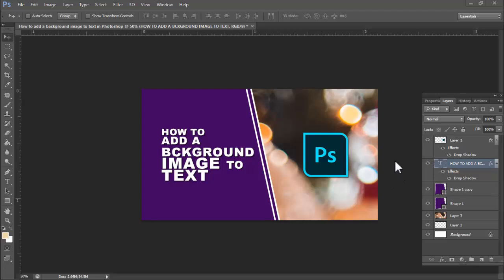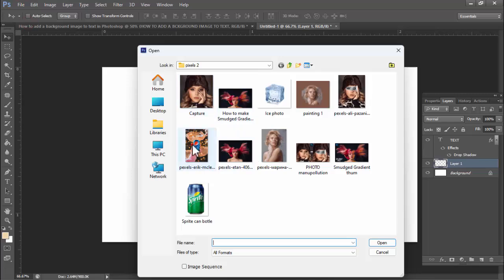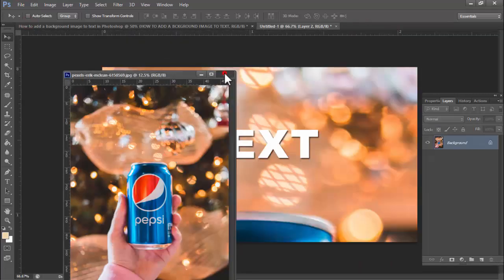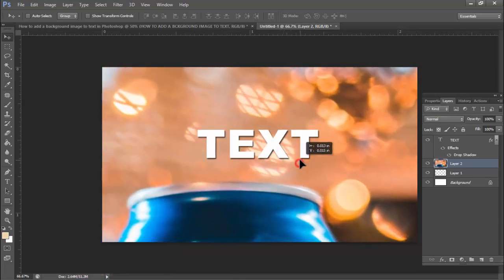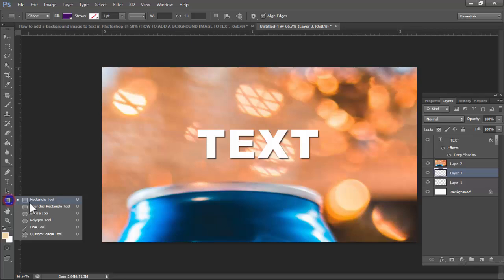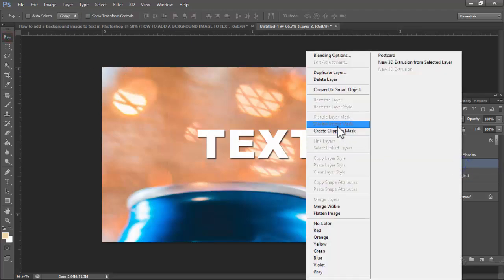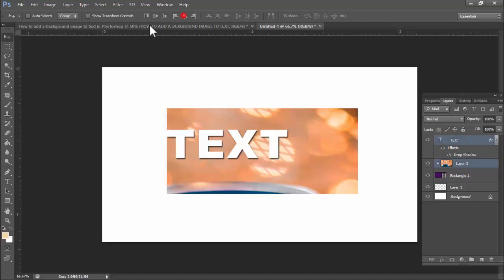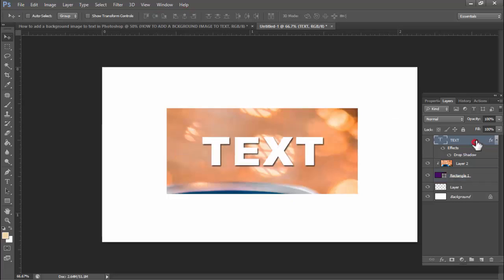How to add a background image to behind text in Photoshop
How to add a background image to text in Photoshop

In this video : How to add a background image to text in Photoshop